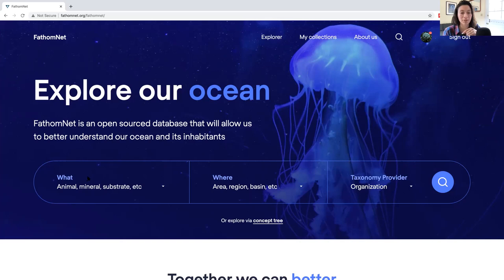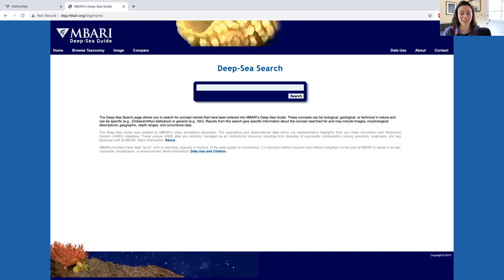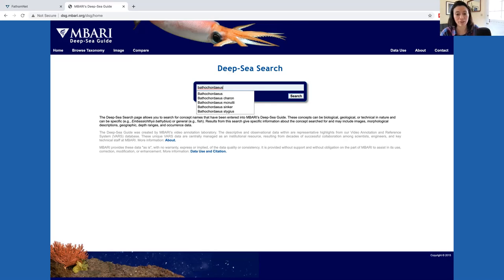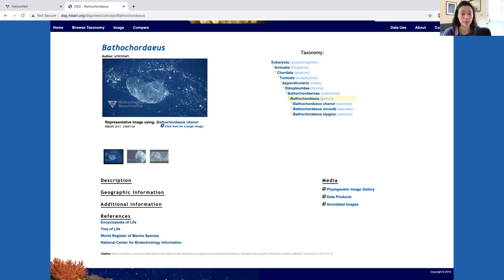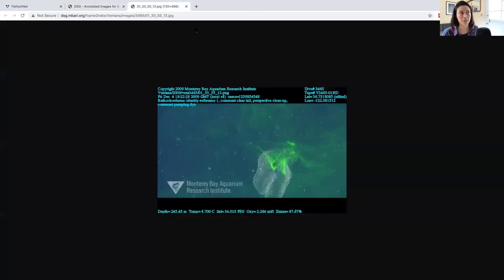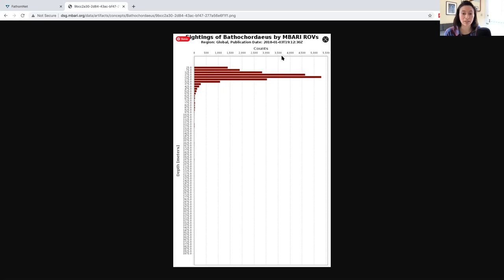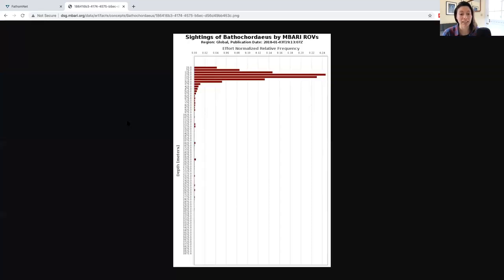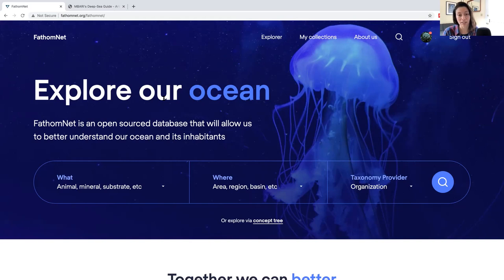MBARI's Deep Sea Guide: Video Demo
Here's a quick demonstration on how to use the Monterey Bay Aquarium Research Institute's (MBARI) Deep Sea Guide to navigate their 30+ year old expertly annotated and curated Video Annotation and Reference System (VARS) database on your favorite web browser.